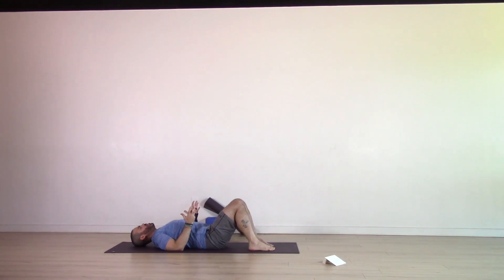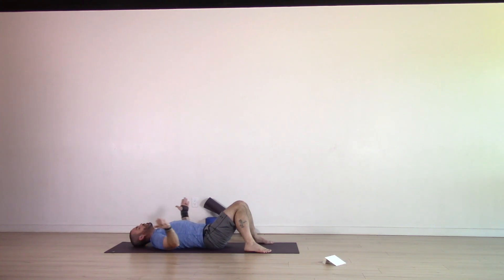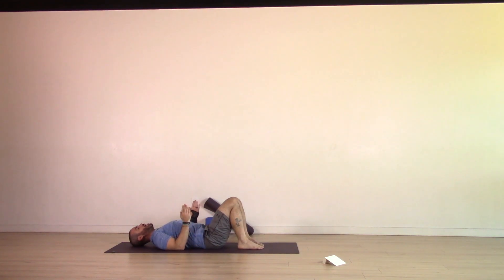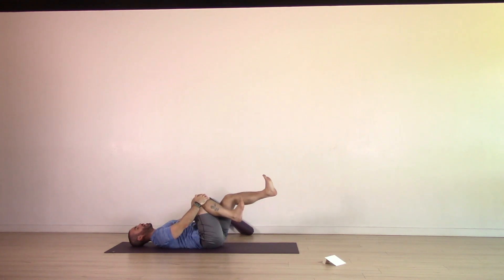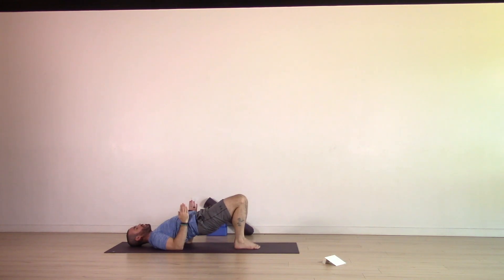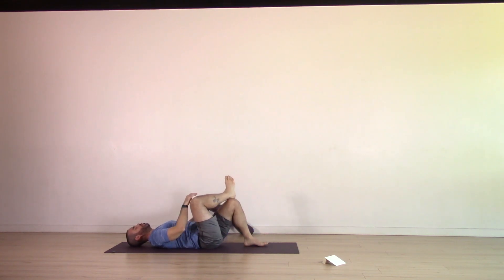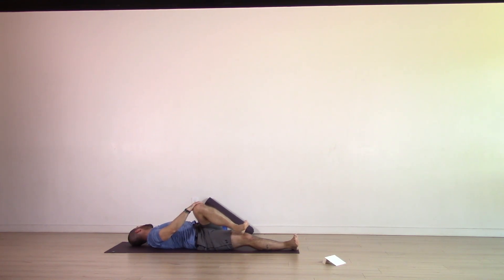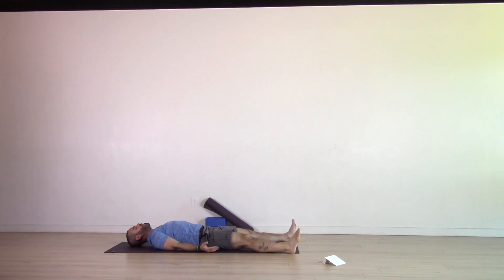Yoga for Swimmers Express Class - Happy Hips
This yoga for swimmers express class focuses on developing mobility in the hips. Although increasing range of motion of the hip is the primary intent of the class body awareness and stability are also addressed.

This quick class is great for any swimmer or multi-sport athlete with tight hips.

✅ Swimming-Specific Yoga Online Studio

Say Hello

USE AT YOUR OWN RISK: Consult a physician before performing this or any exercise program. It is your responsibility to evaluate your own medical and physical condition, or that of your clients, and to independently determine whether to perform, use or adapt any of the information or content on this web site. Any exercise program may result in injury. By voluntarily undertaking any exercise displayed in this video, you assume the risk of any resulting injury.

DISCLAIMS LIABILITY FOR INCIDENTAL OR CONSEQUENTIAL DAMAGES and assumes no responsibility or liability for any loss or damage suffered by any person as a result of the use or misuse of any of the information or content on this website. Jeff Grace assumes or undertakes NO LIABILITY for any loss or damage suffered as a result of the use or misuse of any information or content or any reliance thereon.